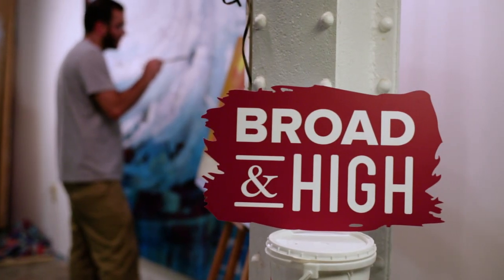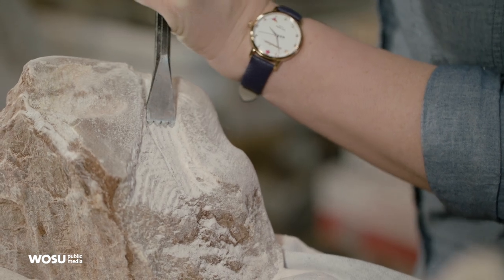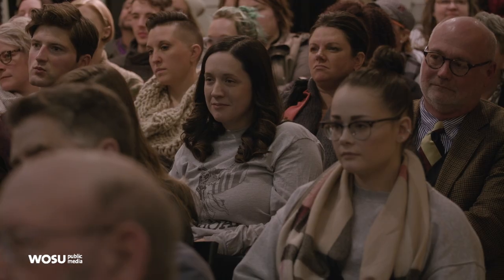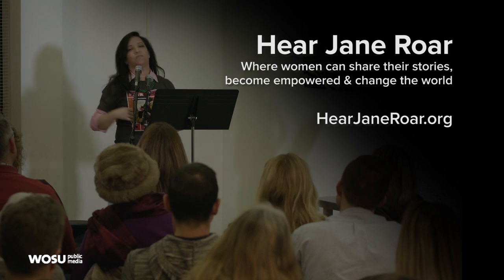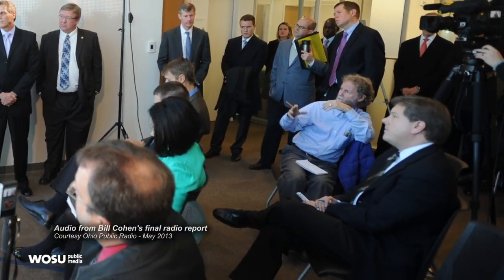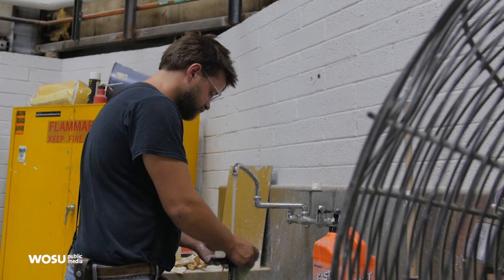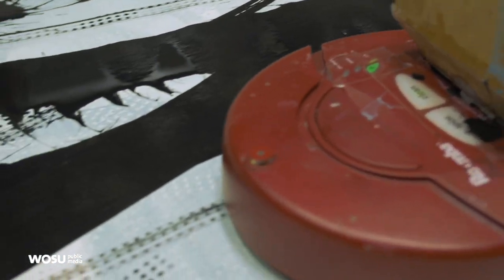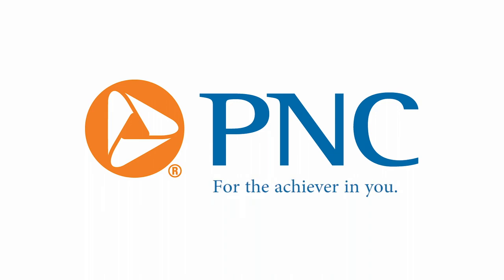Stone Carving, Hear Jane Roar, Bill Cohen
Kate tries her hand at stone-carving at the Cultural Arts Center, and we visit Hear Jane Roar, a local group intent upon changing the world one woman at a time. Then, you might know Bill Cohen the reporter, but we'll introduce you Bill Cohen the folk singer. Plus, see how one artist is using a Roomba to create paintings.